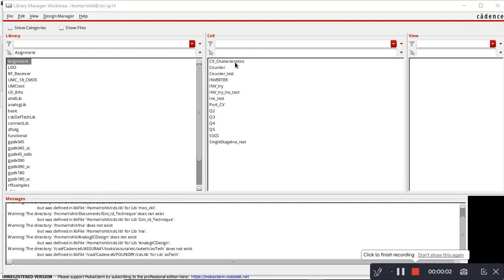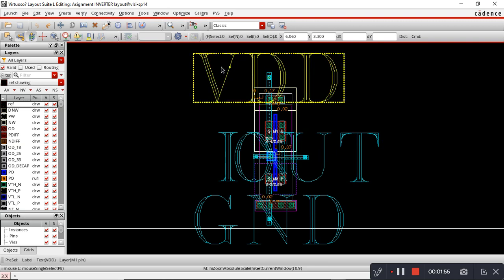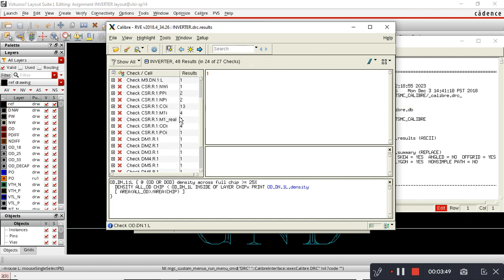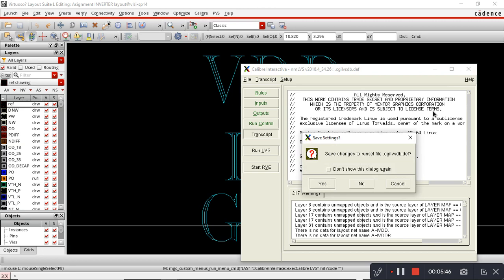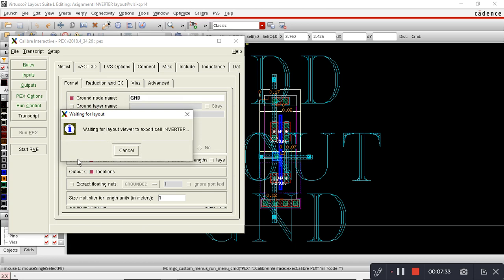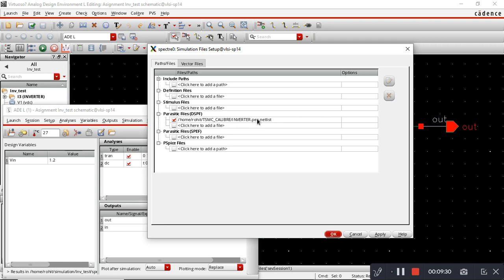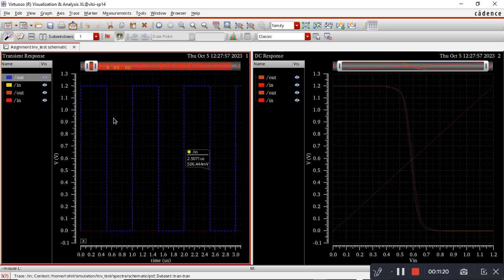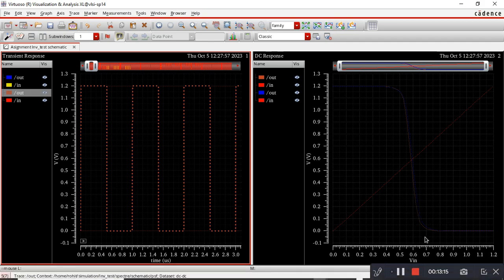Step by step guide for INVERTER layout in tsmc65 nm includes DRC, LVS and PEX using Calibre tool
For Layout you may refer to a video on VLSI toolkit channel

Video credit: Rohit Kumar (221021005)